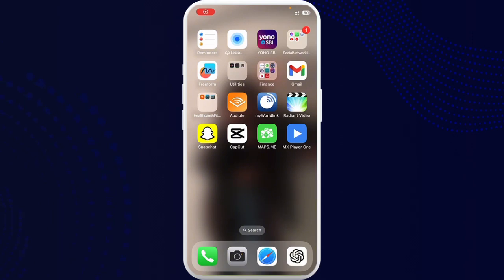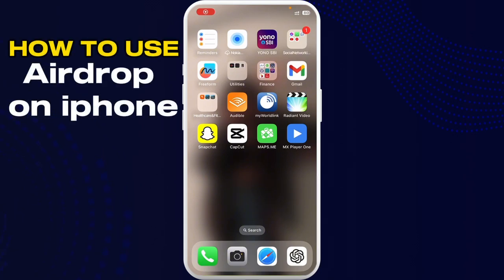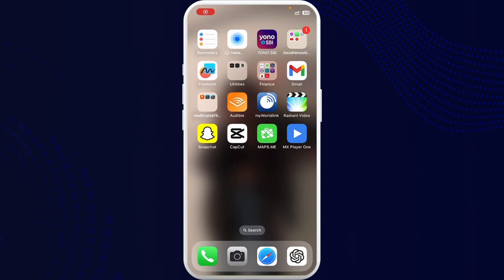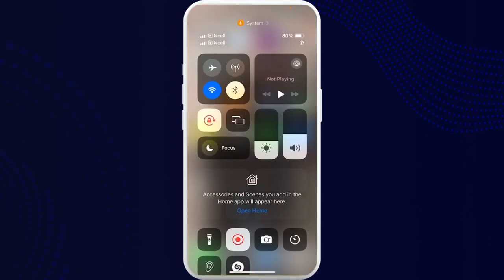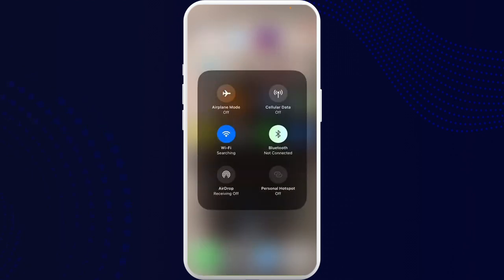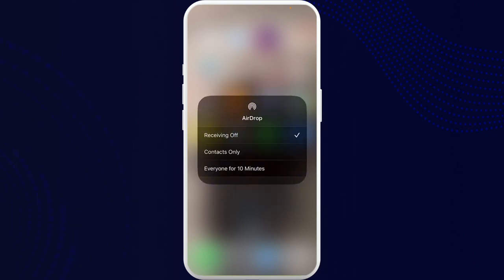How to AirDrop on iPhone (2024) | Apple Airdrop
Learn how to use air drop from iphone to iphone in our latest tutorial video!
In this step-by-step walkthrough, we demystify the art of effortlessly sharing photos, videos, and documents between your Apple devices. Whether you're a seasoned iOS user or just diving into the Apple ecosystem, our guide ensures you'll become an AirDrop pro in no time. Discover the ins and outs of this convenient feature, from activating AirDrop to customizing your sharing preferences.